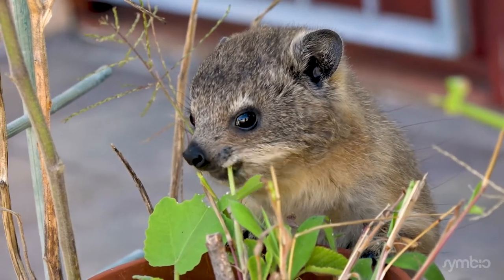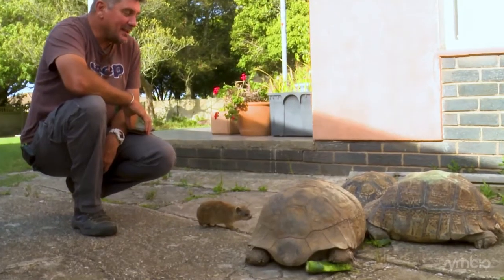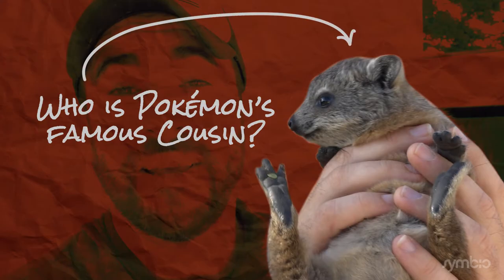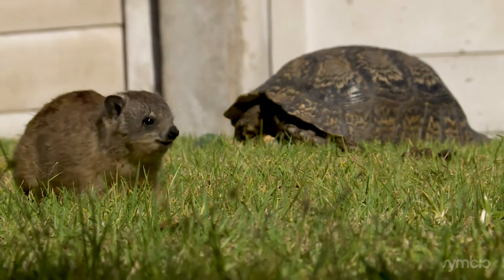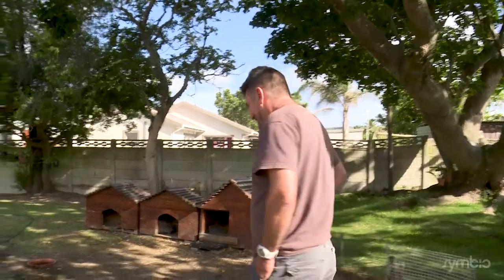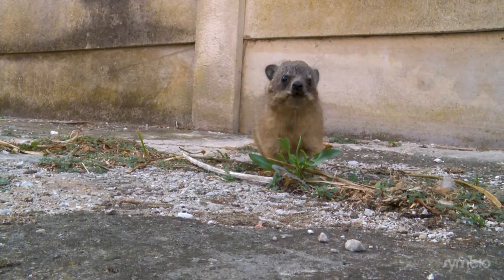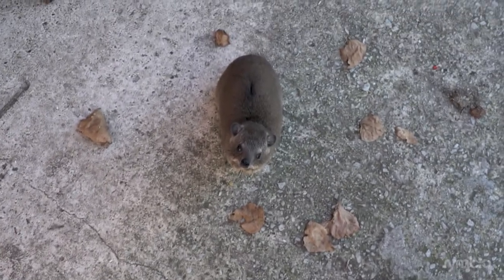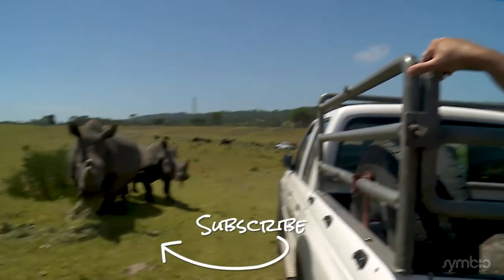Cutest Baby Animal in Africa?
It's the Hyrax, and its origins are mind-blowing.

Watch new episodes of the Wild Warrior series every Wednesday.

The Rock Hyrax or Dassie is native to much of southern Africa and can be found in large colonies where they scurry around rock faces. They are herbivorous and are about the size of a large rabbit, but they aren't in the rodent family. Can you guess who their closest living relatives are?

The Wild Warrior Code: Passionately believe that humans and animals can coexist. Do your part to keep your hometown wild.  Protect native species wherever you live.

 ➡Follow Arnold’s Adventures:

About the Wild Warrior:Arnold Slabbert is a former wildlife crime investigator who now trains anti-poaching units and rescues wild animals in his hometown of Port Elizabeth, South Africa.

Credits:
Producer/Camera: Zach Vincent
Post-Producer/Editor: Alex Wenchel
Additional Music: Breakmaster Cylinder